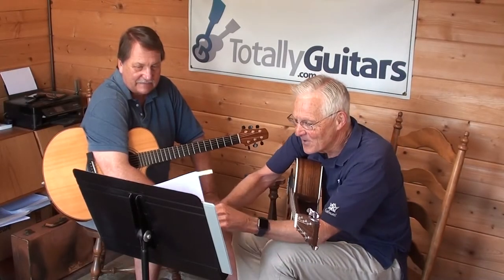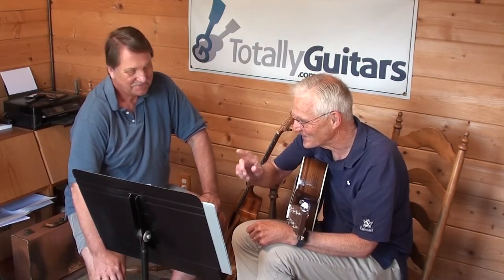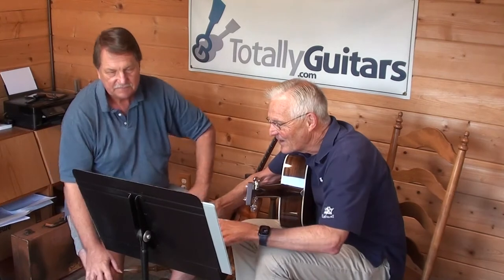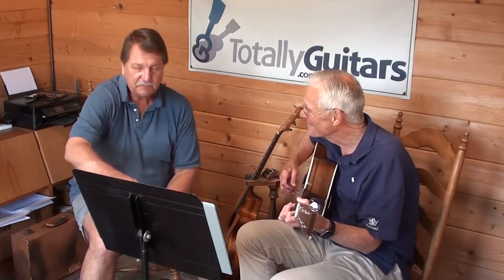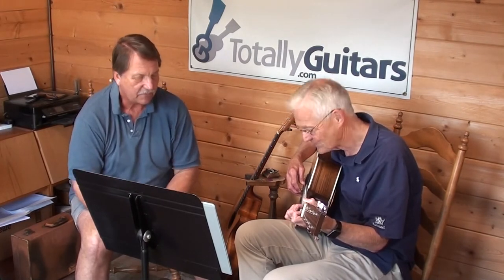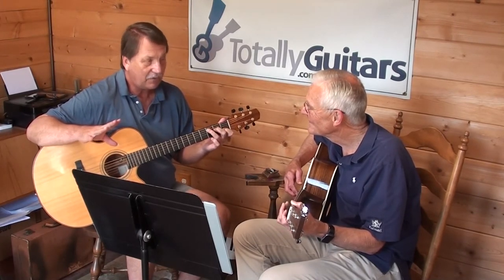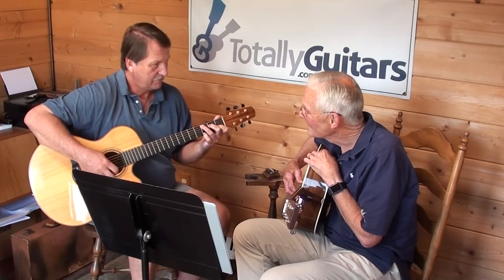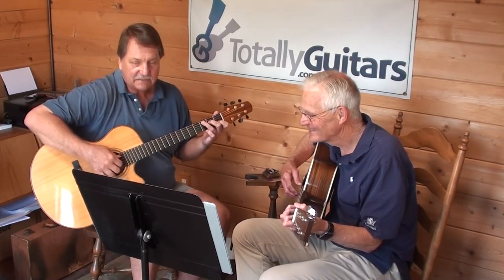Helplessly Hoping with Bill - Fly On The Wall Lesson Preview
In this part of Bill’s lesson we went over the progression and fingerpicking techniques in Helplessly Hoping by Stephen Stills.

We went over some important left hand fingerings to make the transitions as efficient as possible, as well as talking about doing the fingerpicking a little randomly.

- Complete Free Lessons
- Community
- Chat Room
- Forum